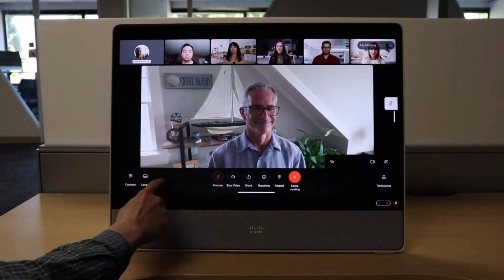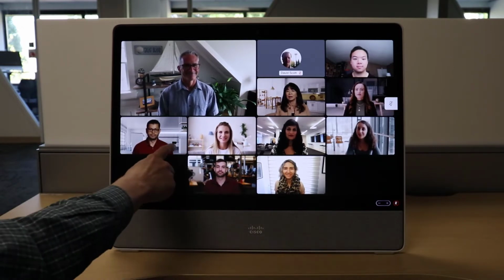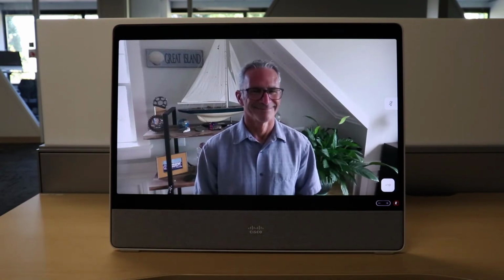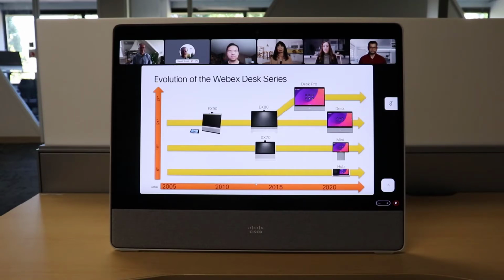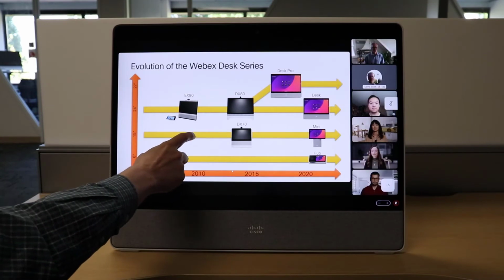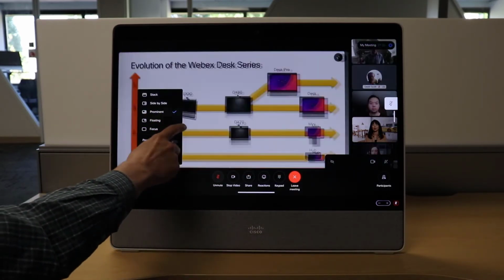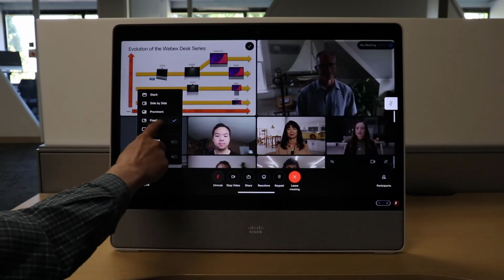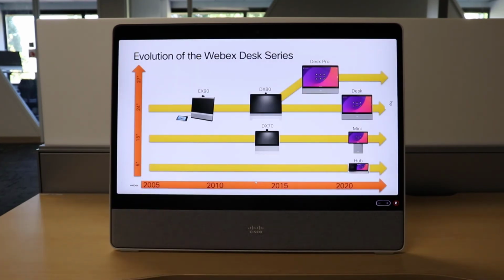Cisco Desk Tutorial #5 -- Layouts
Learn how to change the video layout for your meetings